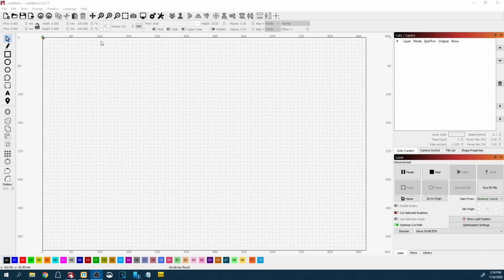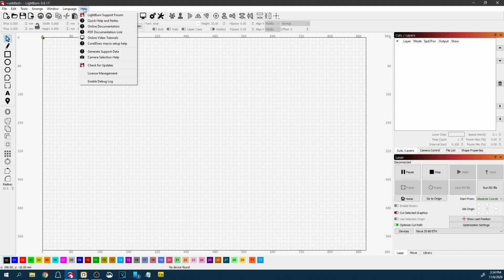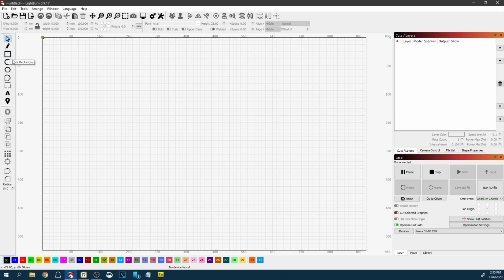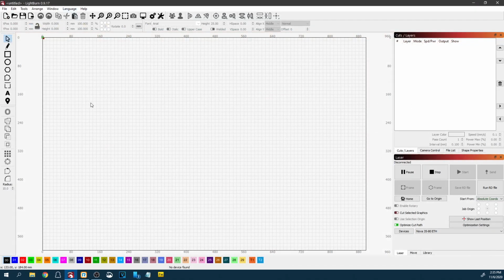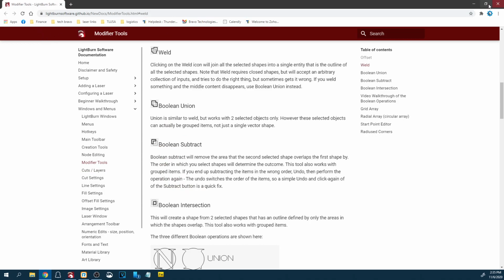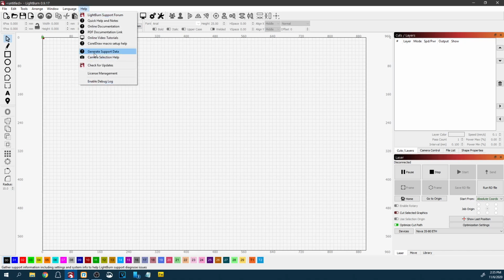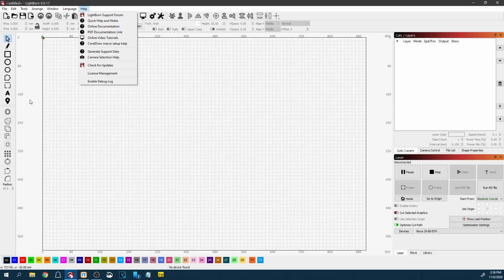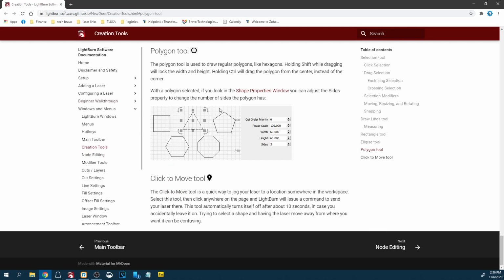LightBurn Interactive Help